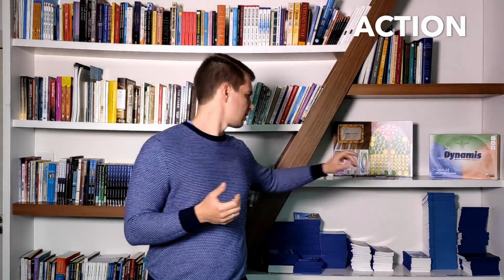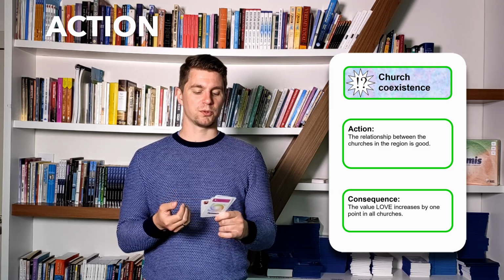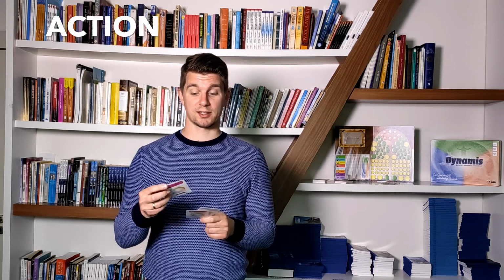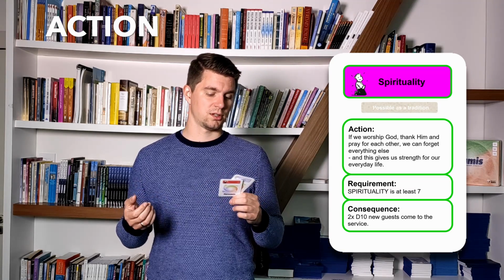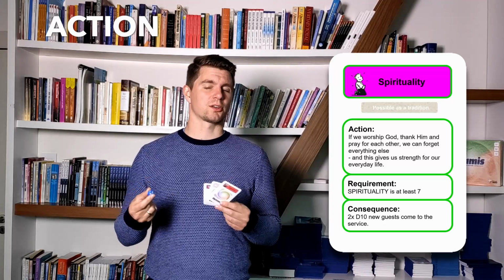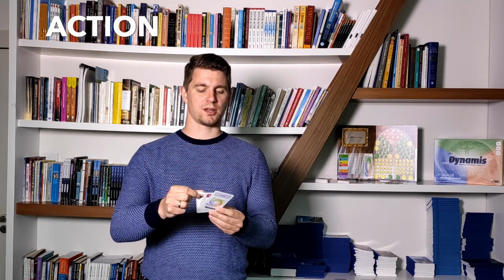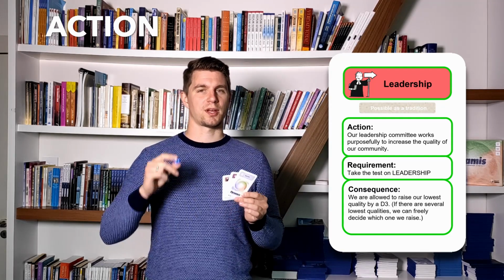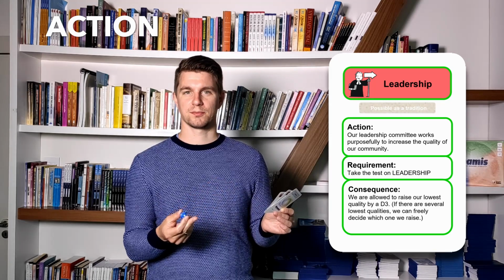Dynamis - Basic Mode (Board Game)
This video introduces you to the Dynamis - The board game.
We explain the rules for the basic mode. Links to more videos down in the description.

The Dynamis board game videos have been translated to English.
When ordering your ENGLISH copy, leave a comment:
"Please send an English copy."

Thanks to Jonathan Willerding and Nicolas Fähndrich from Youth With A Mission London Urban Key!

🏞️ Über diesen Kanal:
Unter "Dynamis Kooperation" findest du alles, was mit Outdoor- und Erlebnispädagogik, christlichen Gesellschaftsspielen für Familien und geistlichem Leben zu tun hat (Seminare, Coaching, Predigten).
Ich, Johannes Fähndrich, stehe mit der Dynamis Kooperation für:
► Gott den Vater erleben in der Schöpfung - Outdoorlebnisse für Gruppen und Erlebnispädagogik.
► Jesus, den Sohn erleben am Spieltisch - Christliche Gesellschaftsspiele
► Den Heiligen Geist erleben im Alltag - Lebensbegleitung, Coaching und Gemeinde.

► Schöne Erlebnisse, sowie christliche Gesellschaftsspiele erwarten auf Dich in meinem Shop

Ich freue mich auf eine Nachricht von Dir auf Social Media oder in den Kommentaren.